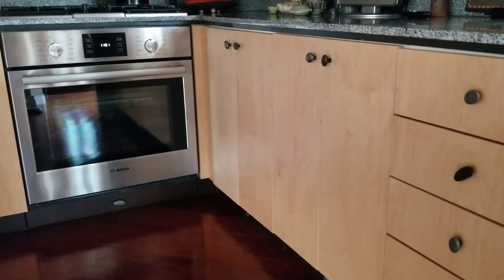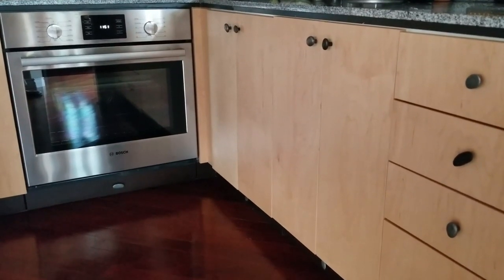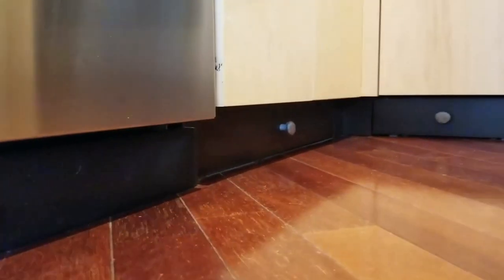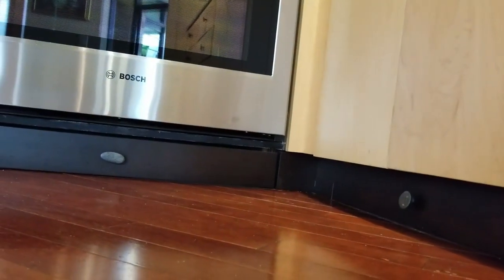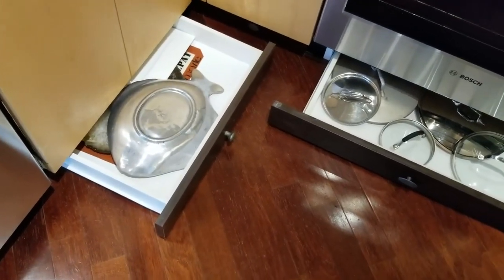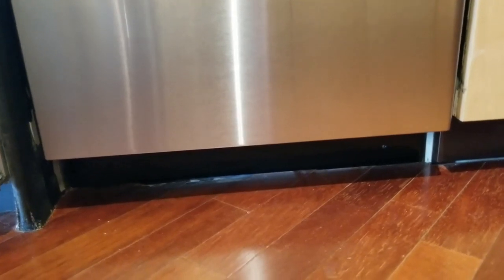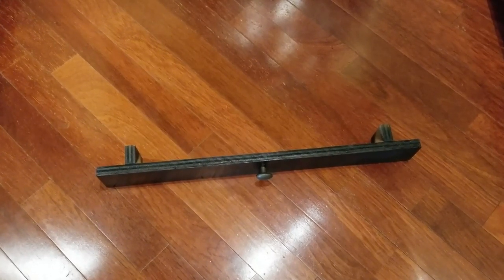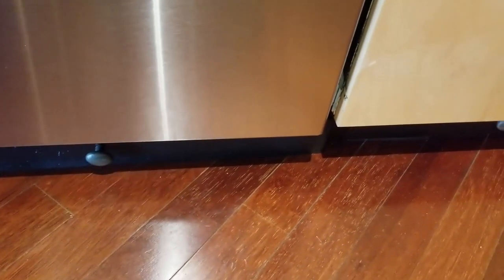The Hidden Secret of Toe-kick Drawers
Follow interior decorator Diana Clark into her own tiny kitchen to see how she created storage space where you'd never expect to find it.